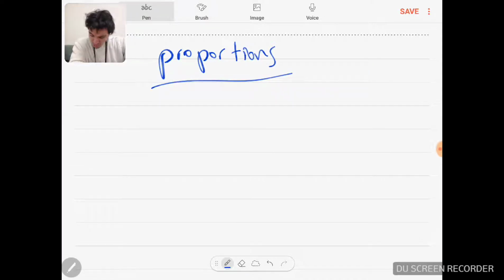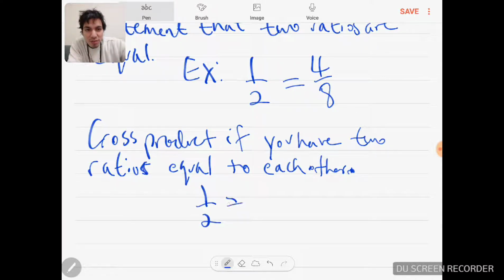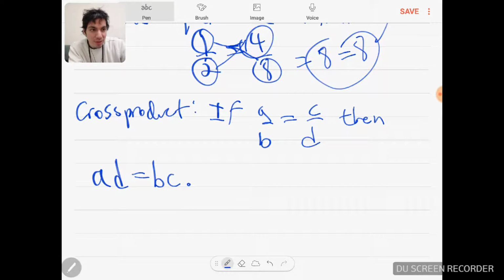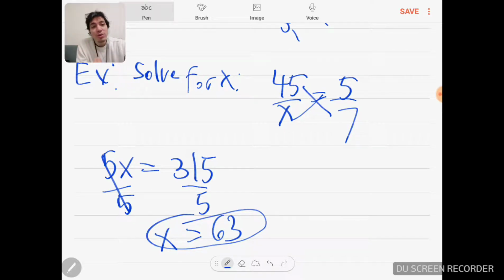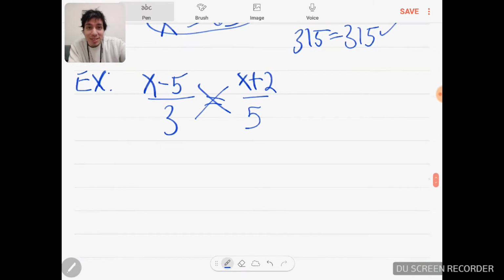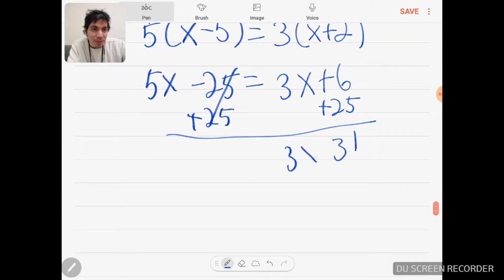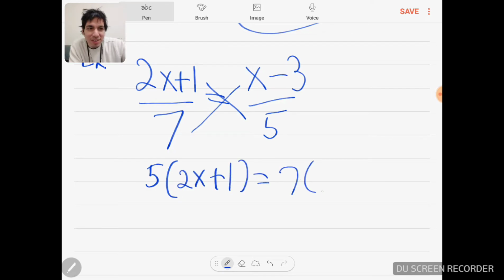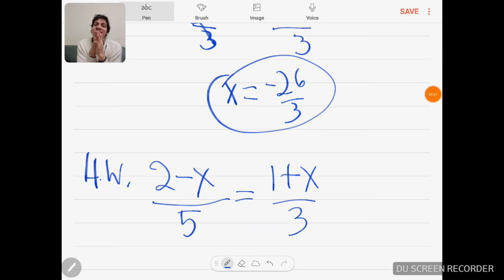Pre Algebra Lesson 44 Proportions